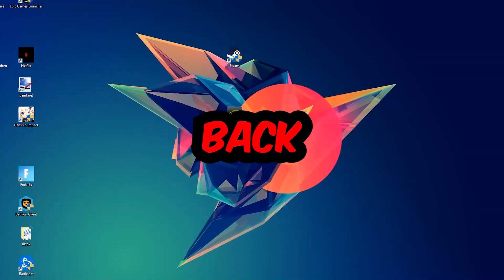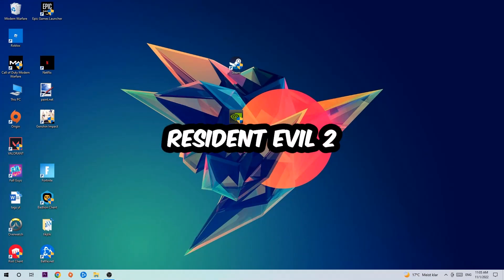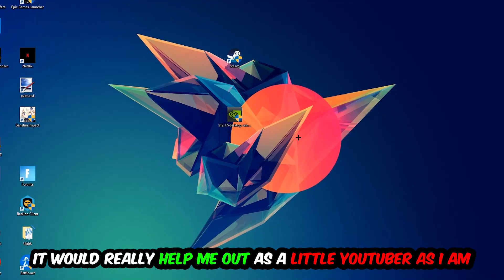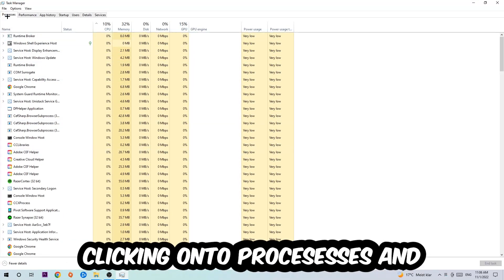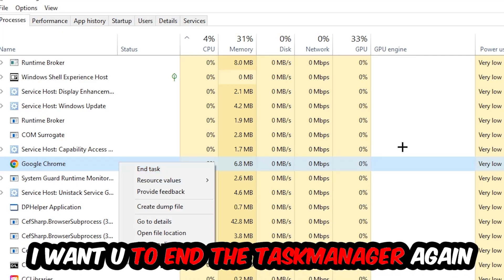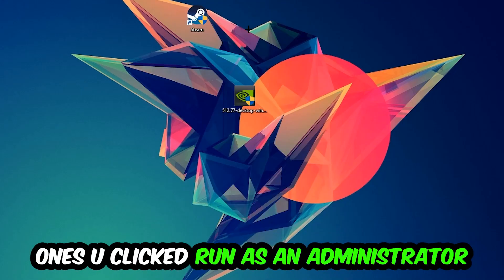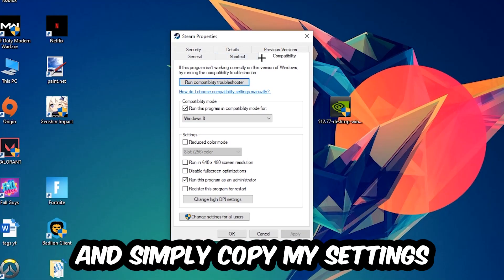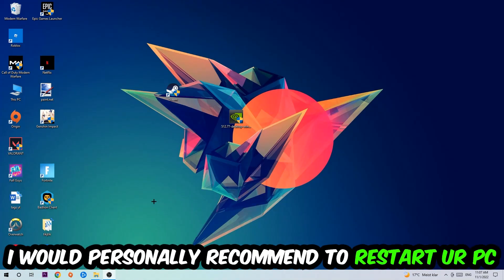Resident Evil 2 – How to Fix Crash on Startup – Complete Tutorial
how to fix Resident Evil 2 crash on startup,
how to fix Resident Evil 2 crash on startup pc,
how to fix Resident Evil 2 crash on startup ps4,
how to fix Resident Evil 2 crashing on startup fix,
how to fix Resident Evil 2 crashing on startup pc,